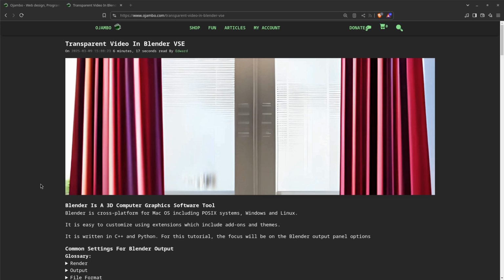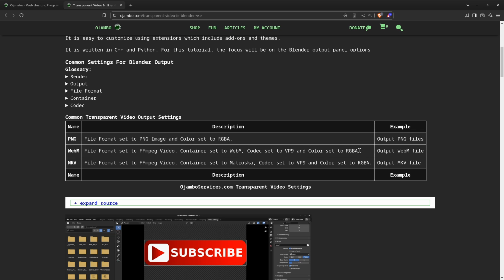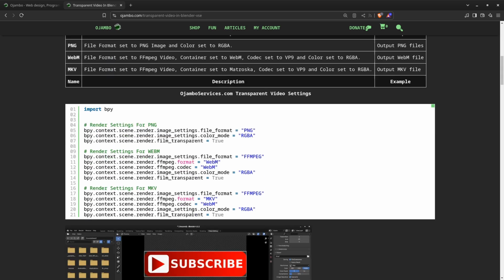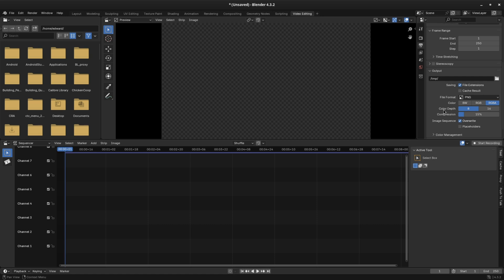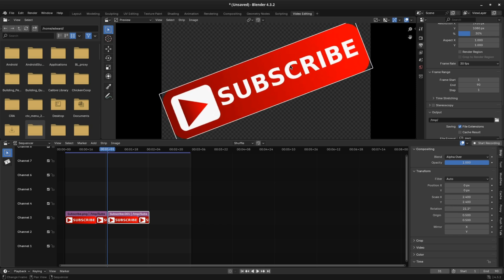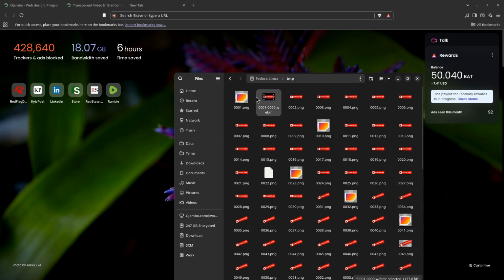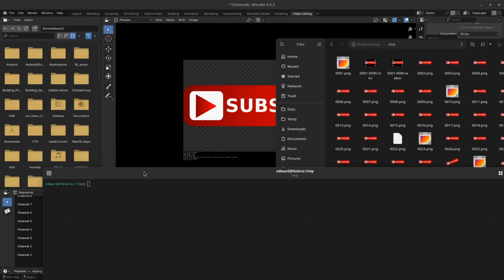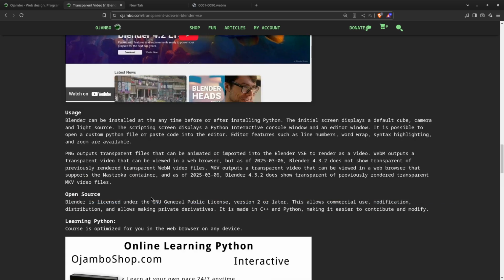Generate Transparent Video In Blender VSE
Blender is an open source 3D computer graphics tool supporting the Python scripting.
It is cross-platform for Linux, Windows and MacOS including POSIX systems.
Blender can be compiled from source or installed from downloaded binaries.